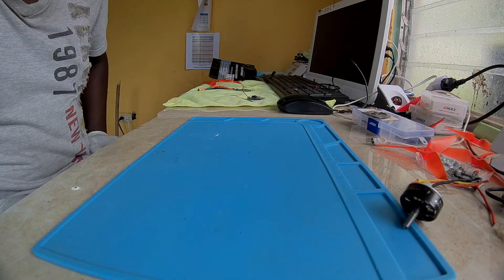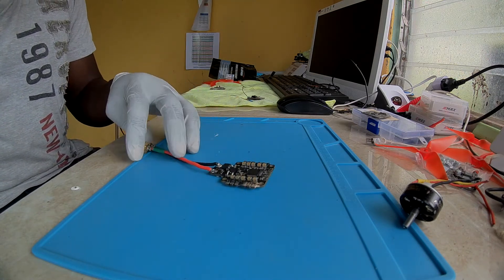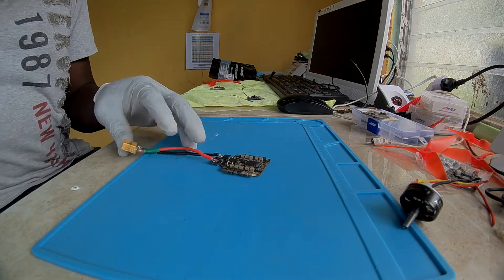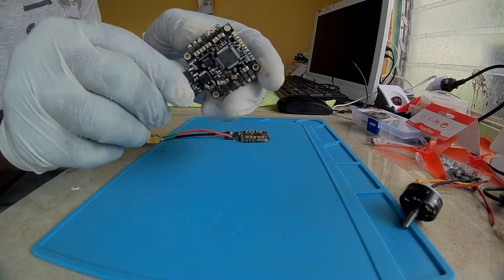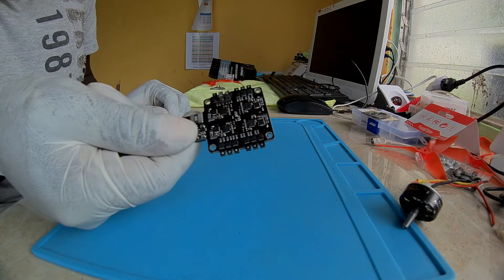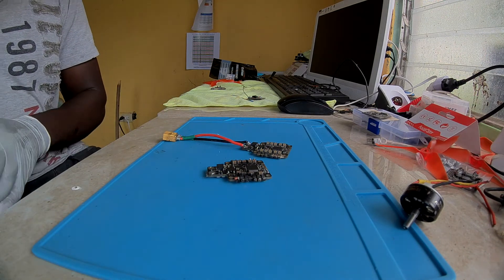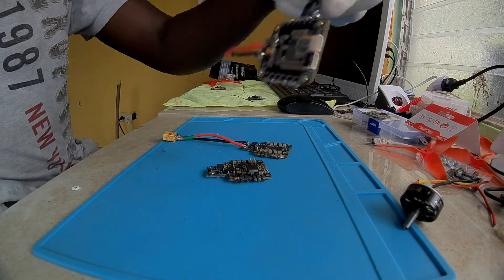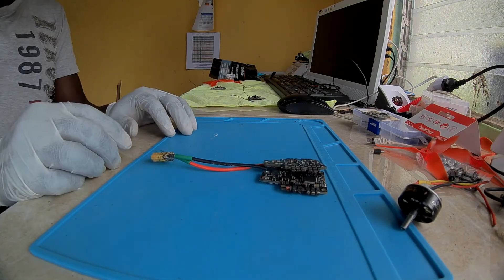Racerstar StarF4 30A 2-4S Blheli_S 4 in 1 ESC AIO F4 BF3.1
MY Racerstar StarF4 30A 2-4S Blheli_S 4 in 1 ESC AIO F4 BF3.1 caught on fire